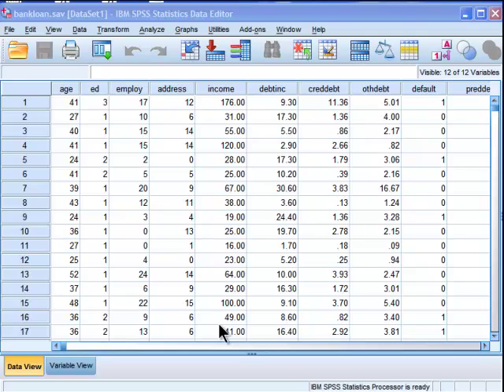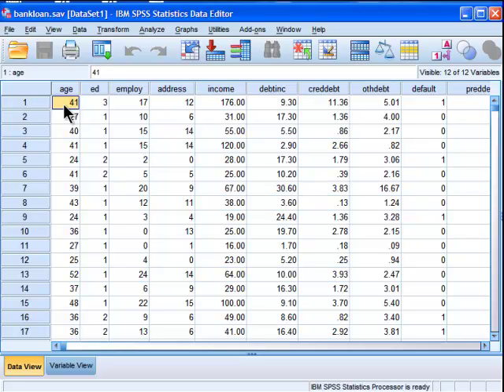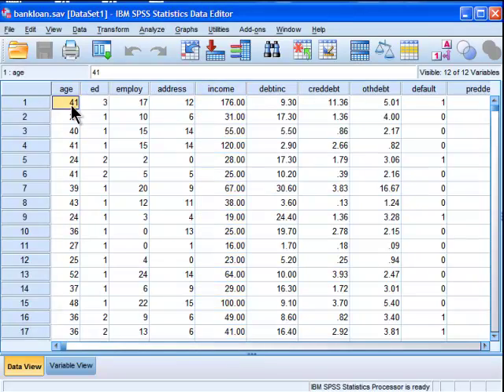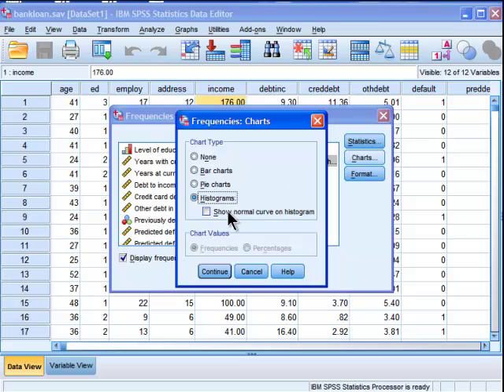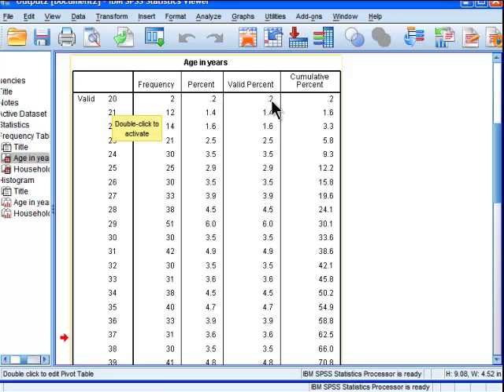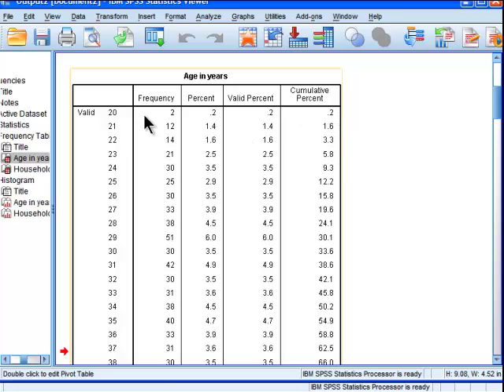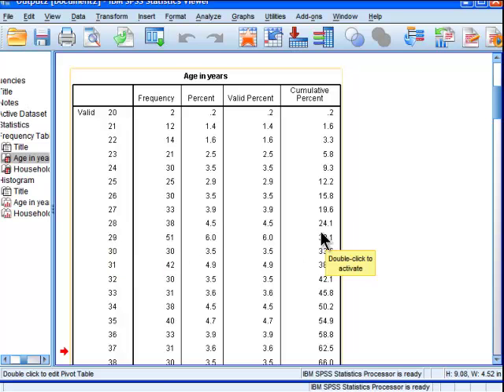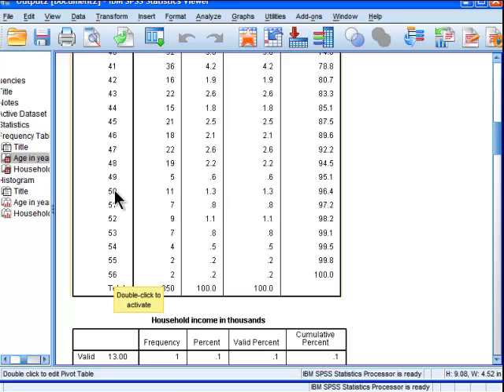Histogram and Frequency Table - SPSS (part 1)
I demonstrate how to obtain a histogram and frequency table in SPSS.